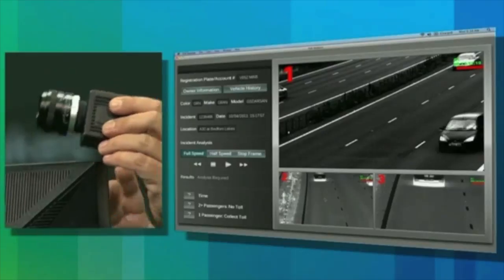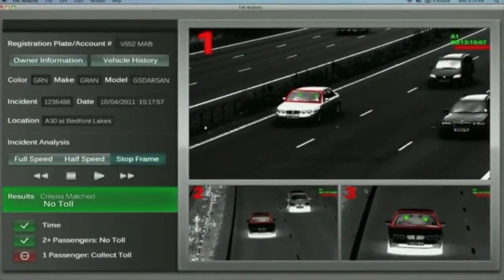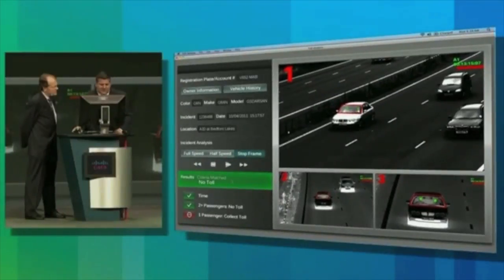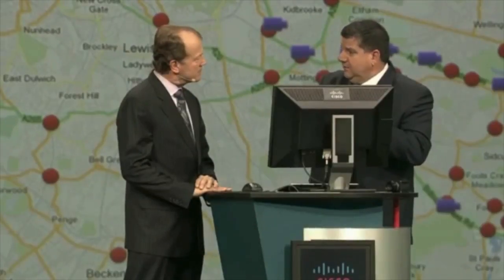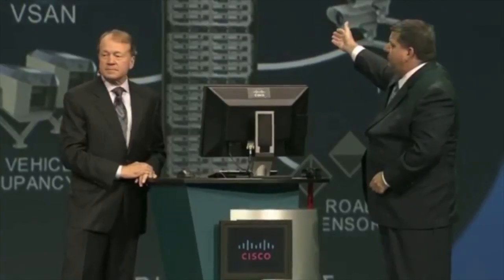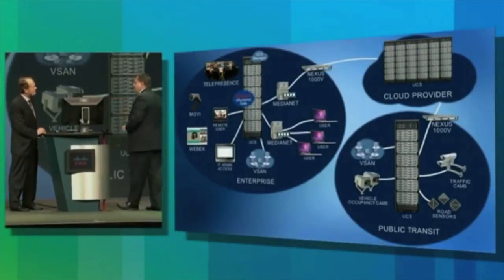John Chambers VODC Presentation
This video is about John Chambers VODC Presentation